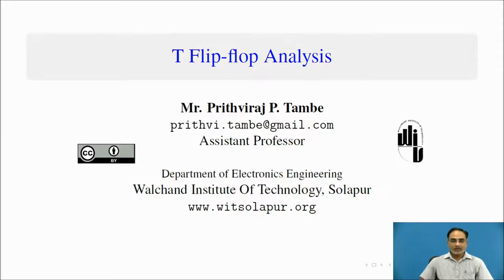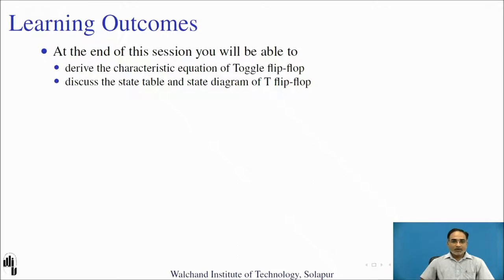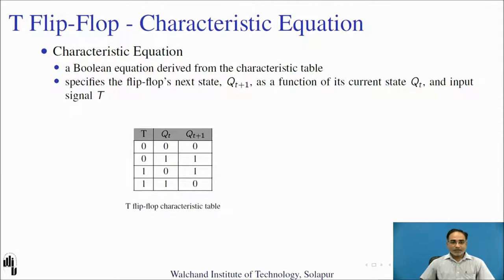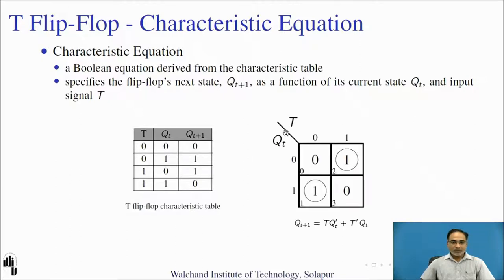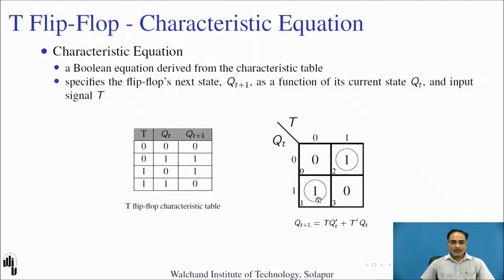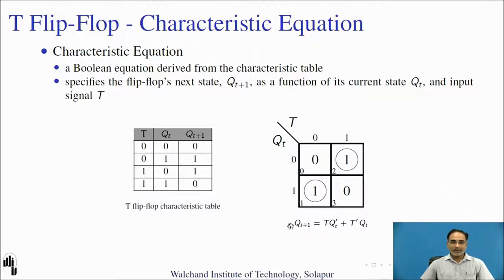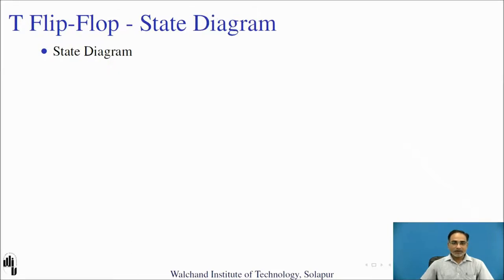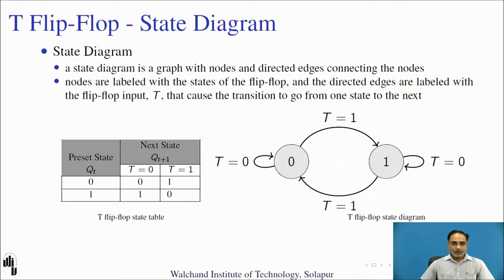T Flip Flop Analysis